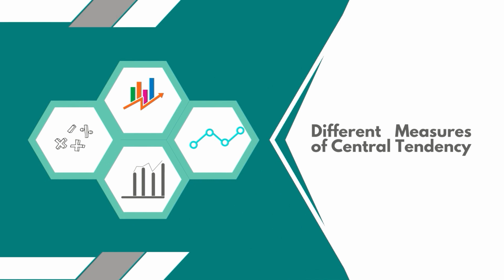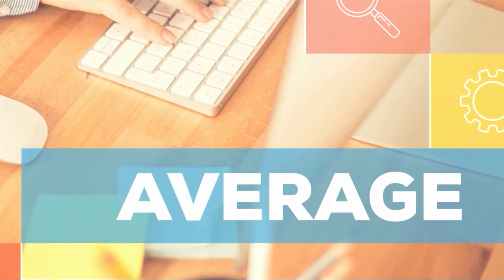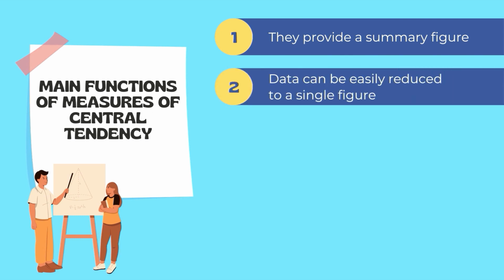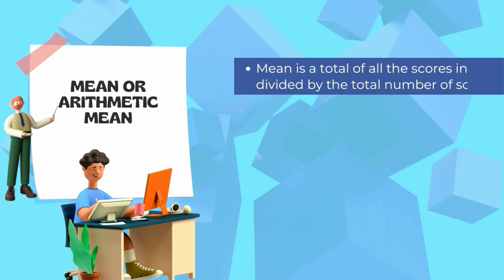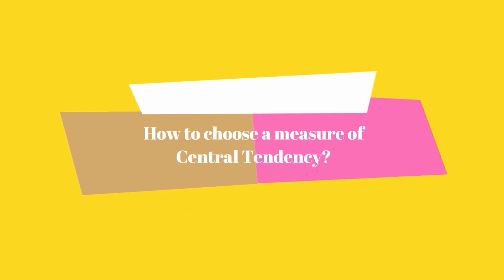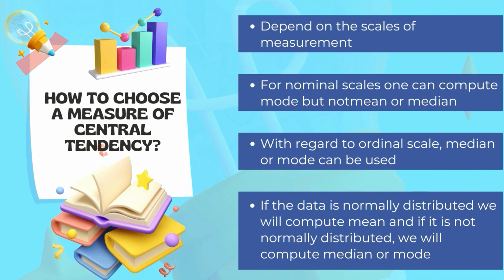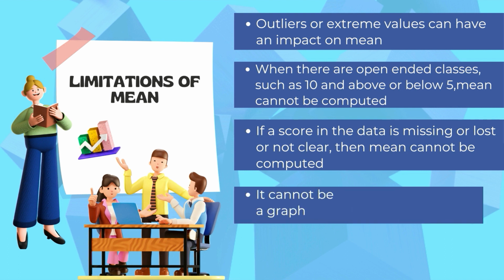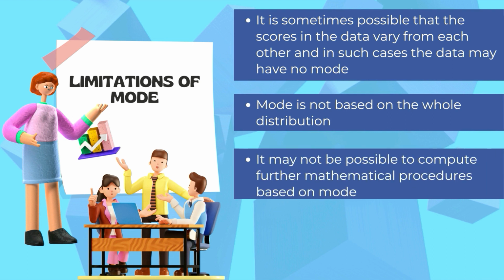Measures of Central Tendency-I